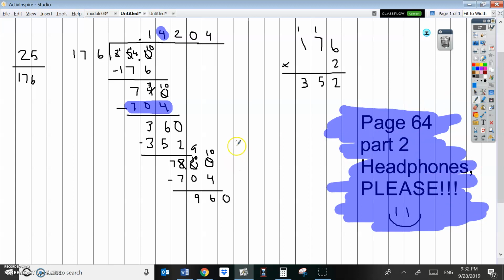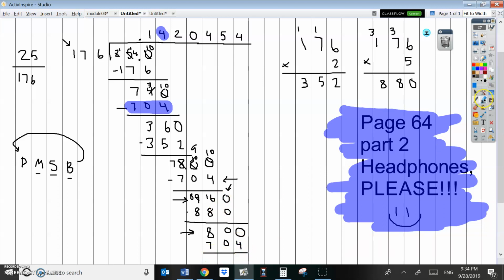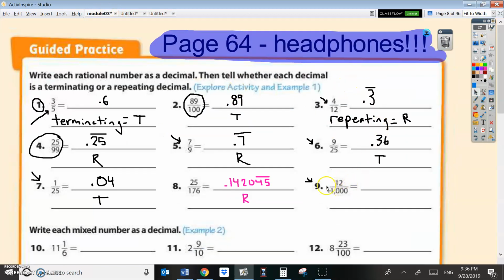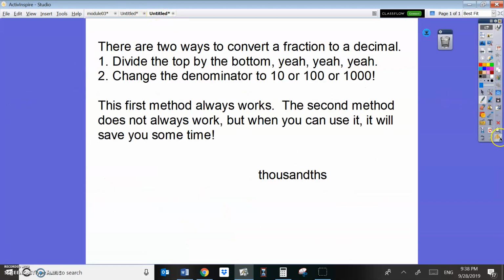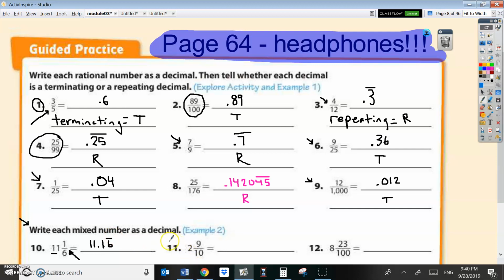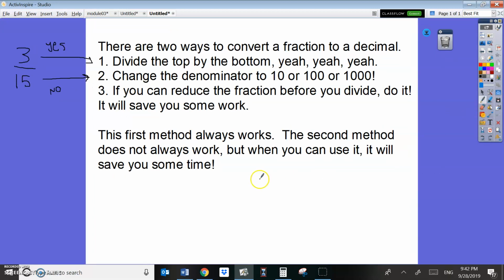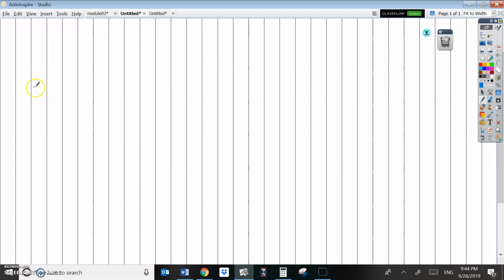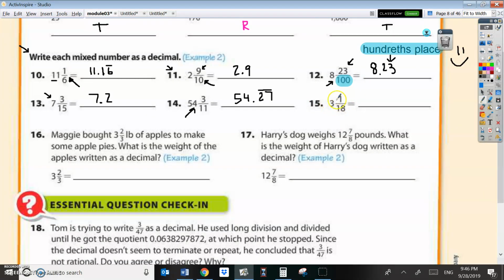Page 64 part 2